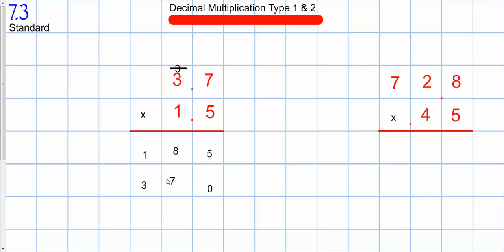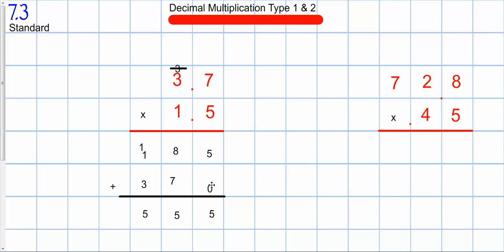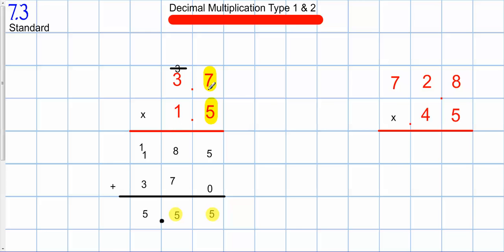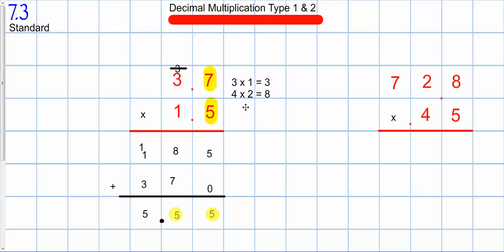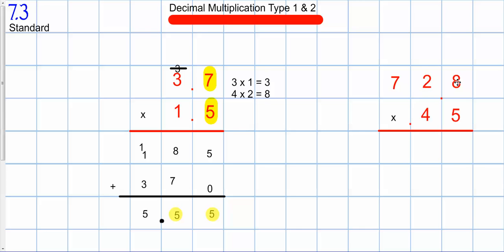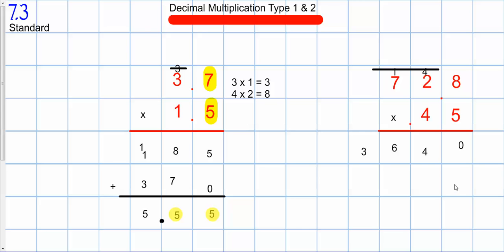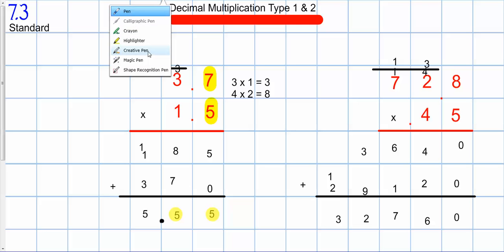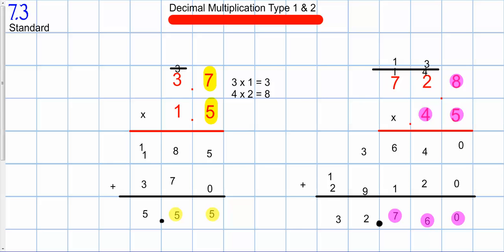Decimal Multiplication Type 1 & 2 standard)